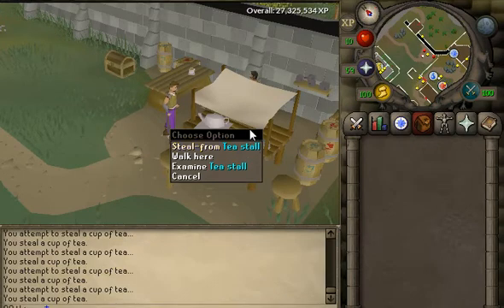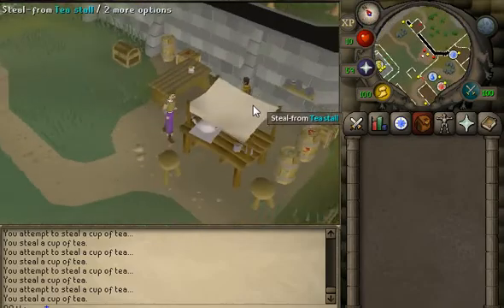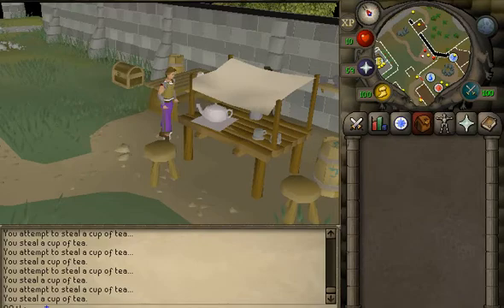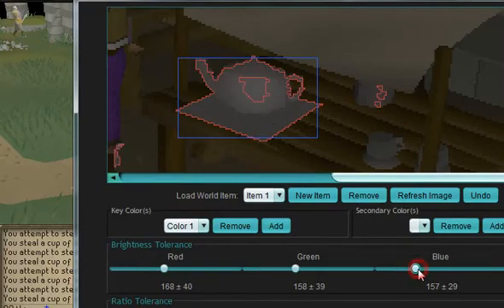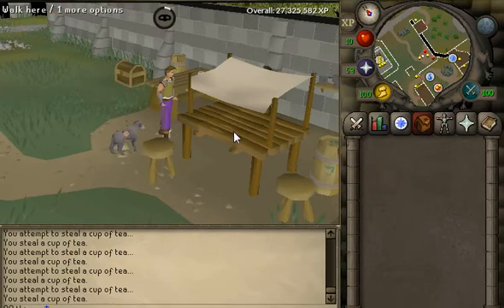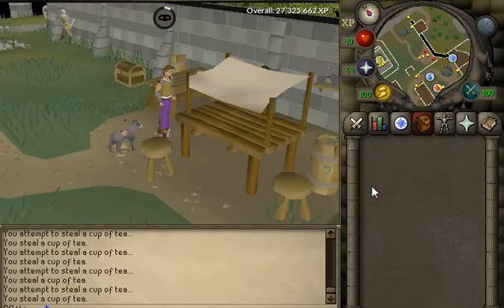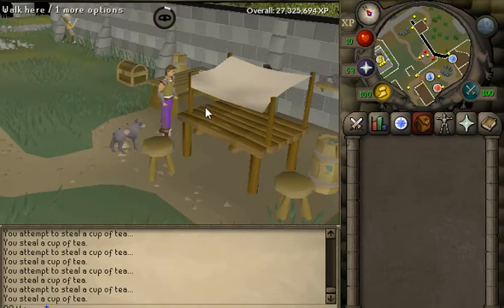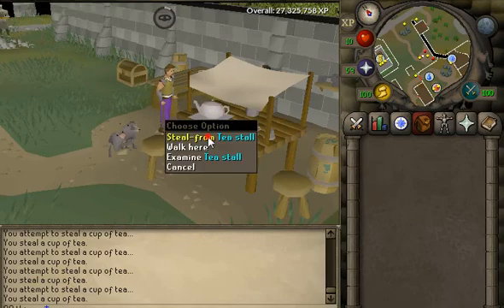OSRS Tea Thiever - Genesis Bot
Easy setup of Genesis for Thieving Tea.